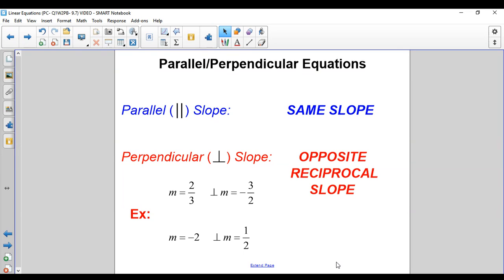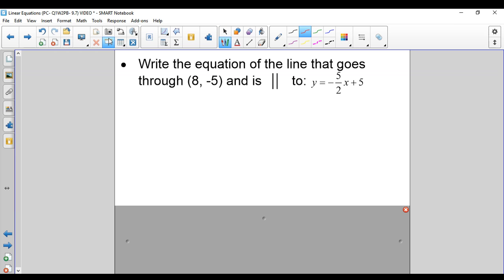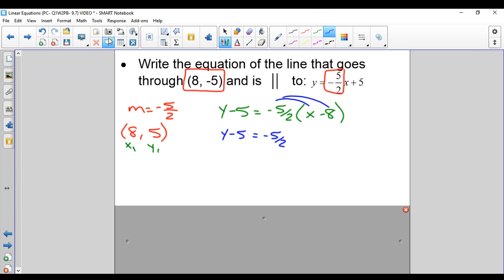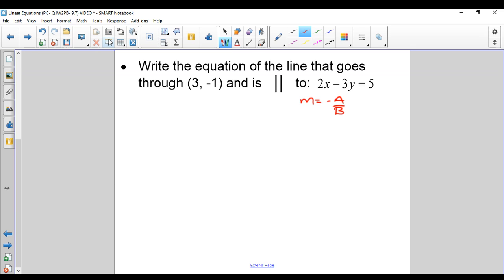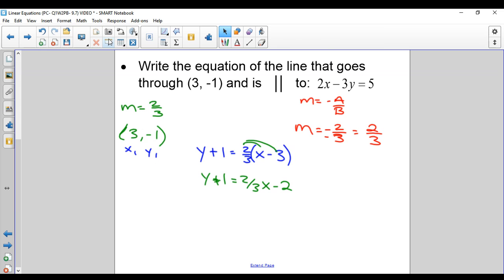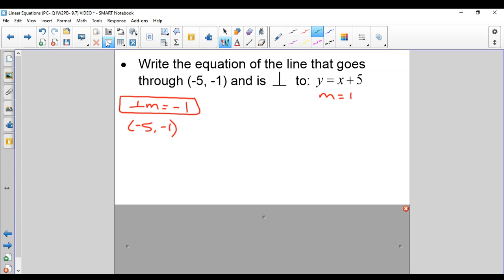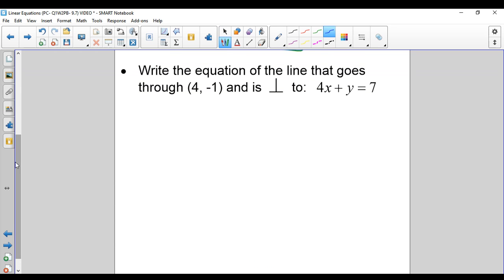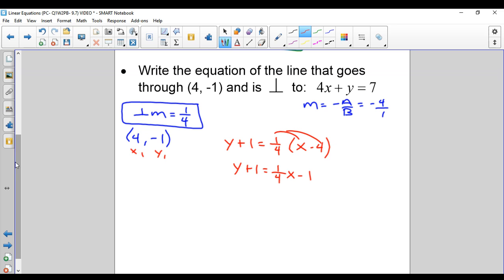PC- Writing Linear Equations (Pt.2)